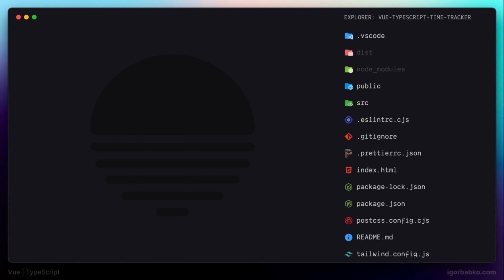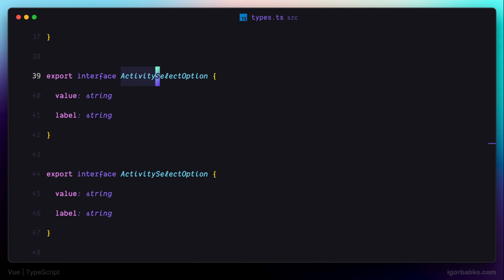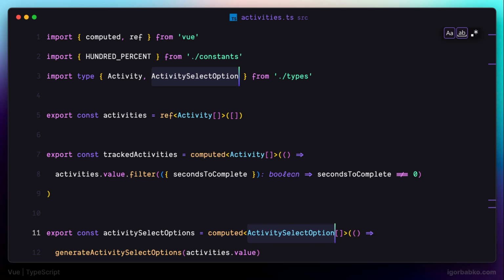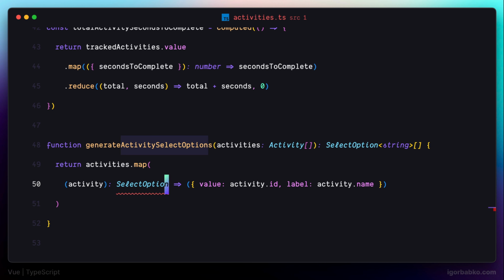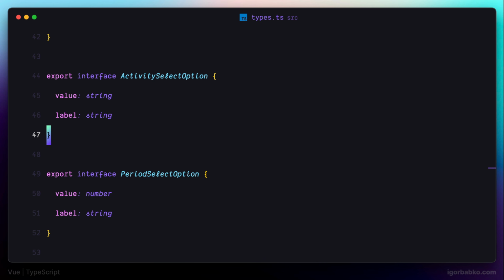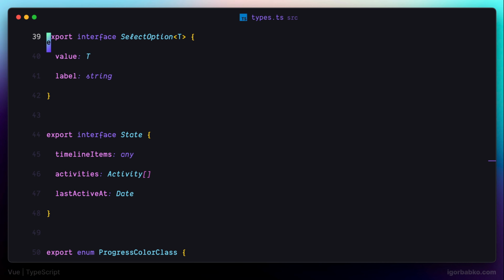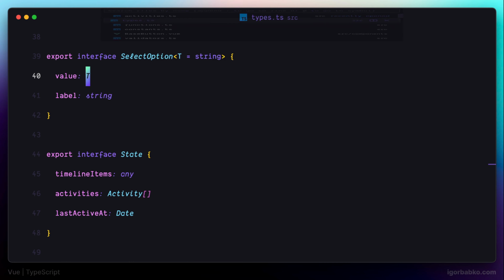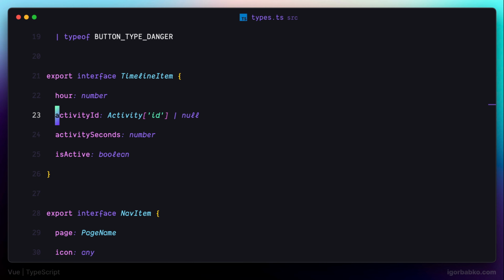TypeScript Integration Into Vue App From Scratch #16 - Generics